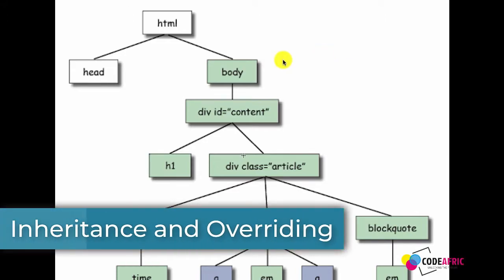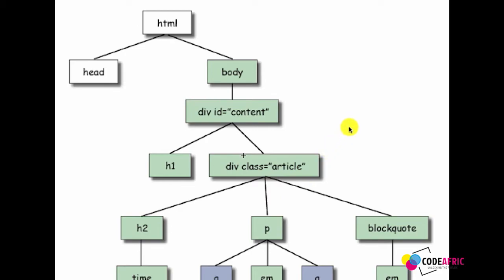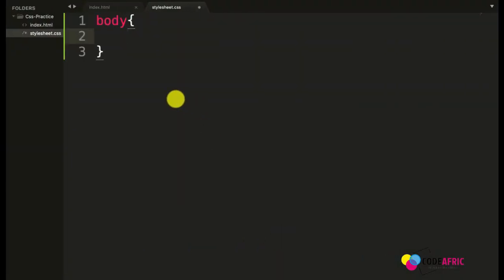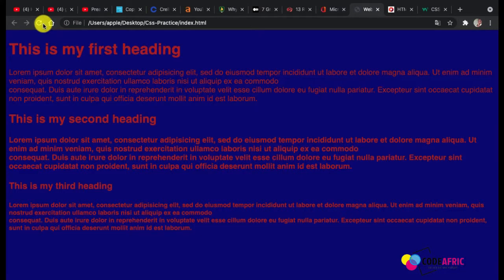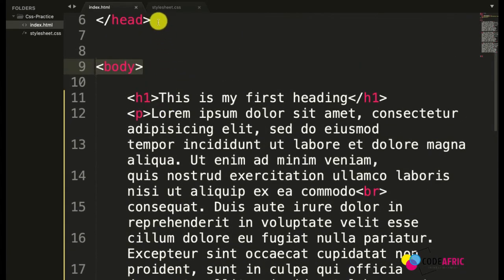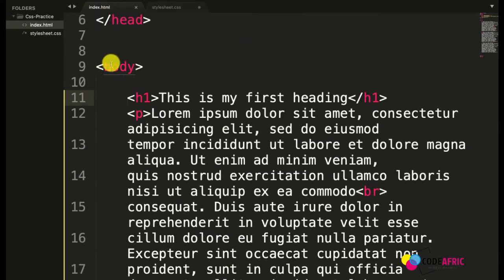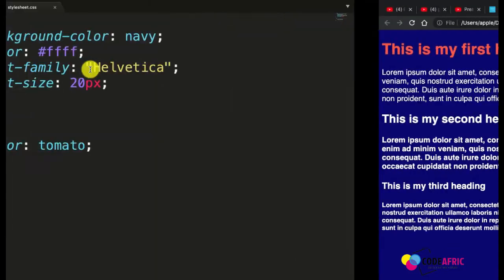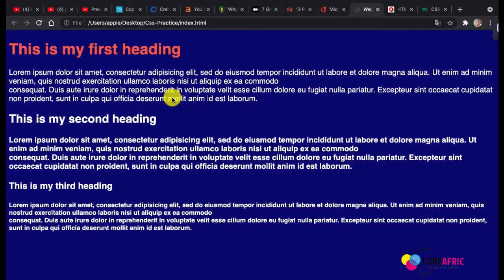CSS Crash Course for Beginners Part9 Inheritance and Overriding